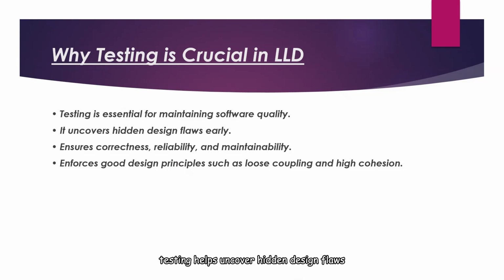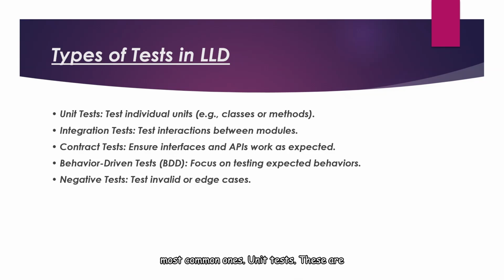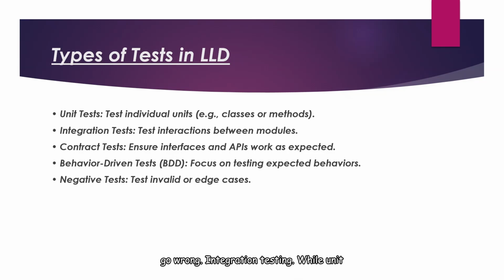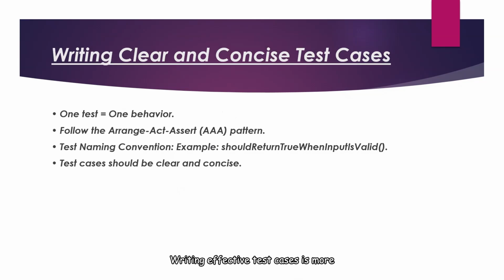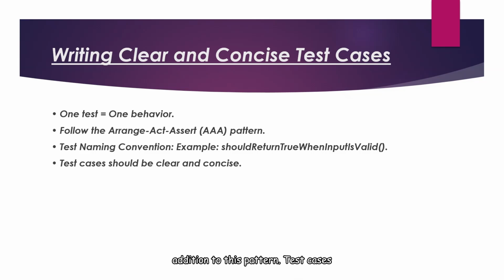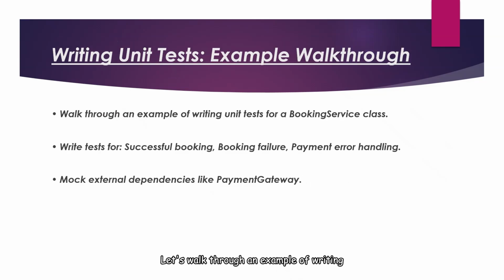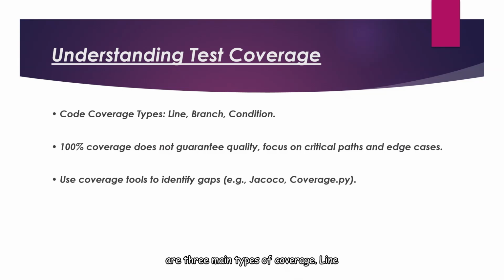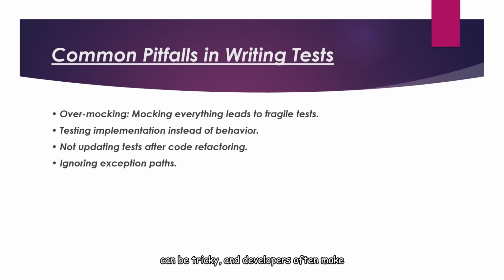Writing Test Cases | Low-Level Design - Tabspace